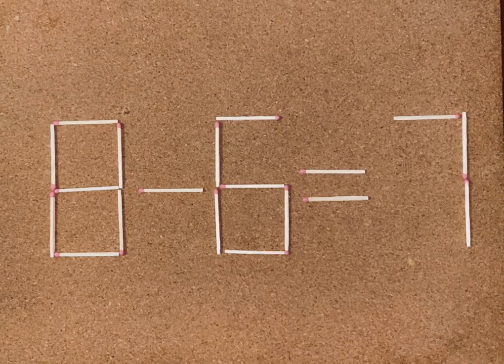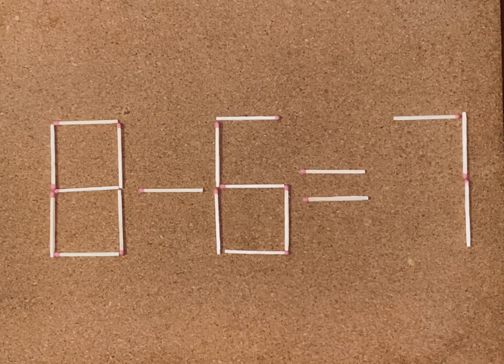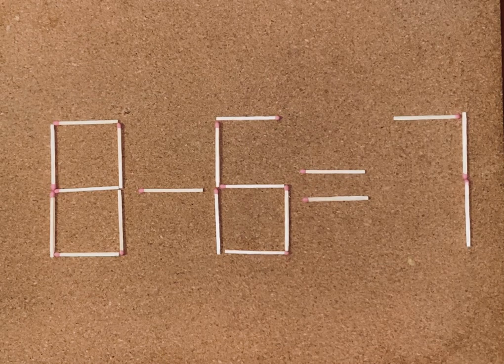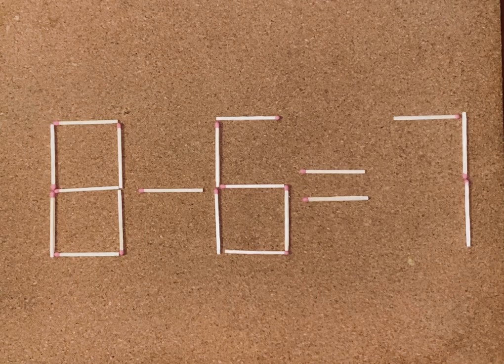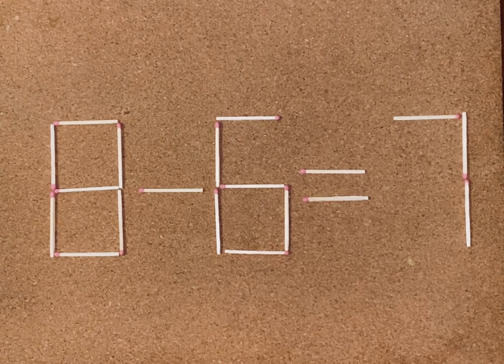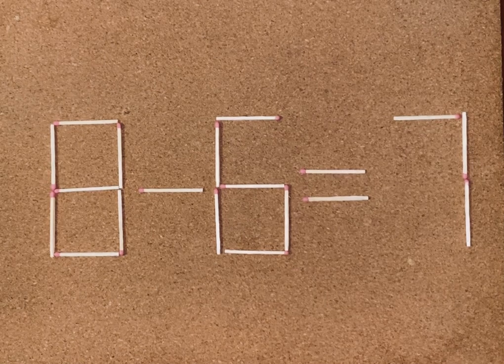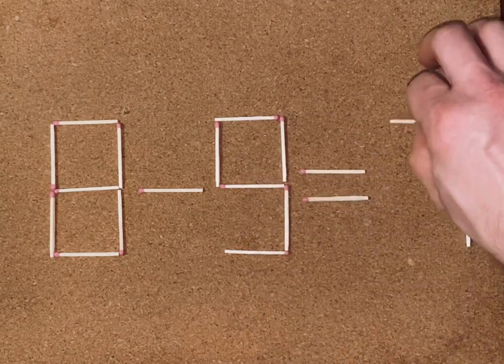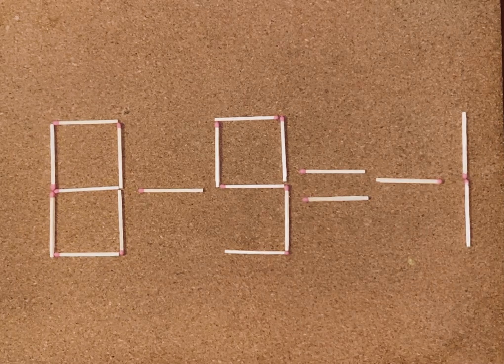lvl+ Сhallenge of Logic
This challenge is a little more complicated than your average math problem, but with a bit of dedication, I believe you can solve it! If you can figure out how to solve this challenge, you'll not only be a genius mathematician, but you'll also have earned my undying admiration! Good luck!

-- You need to move two matchsticks to solve the puzzle, without touching the equal sign --